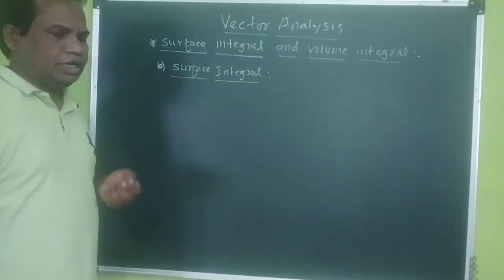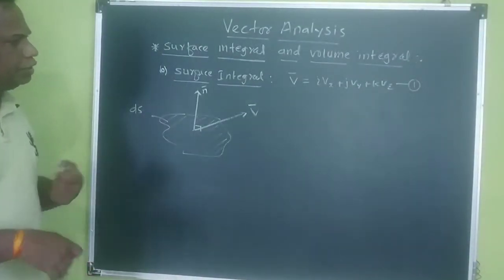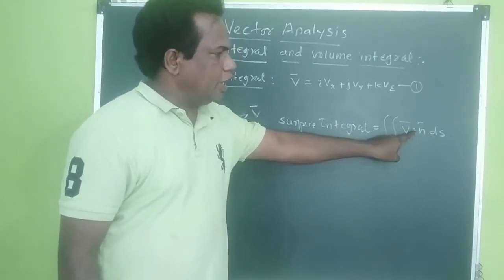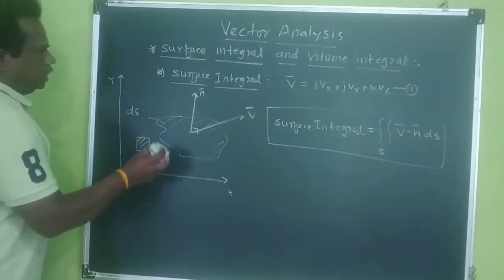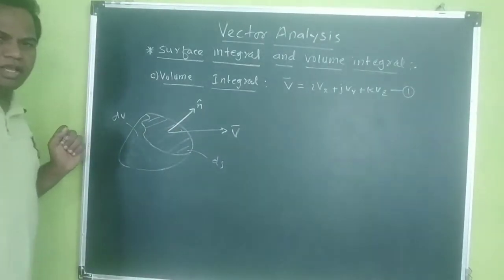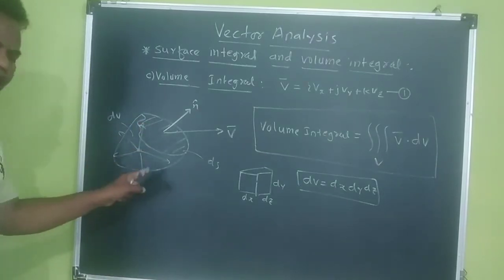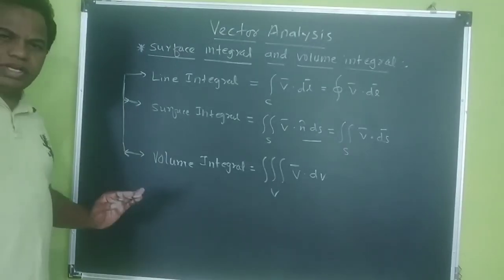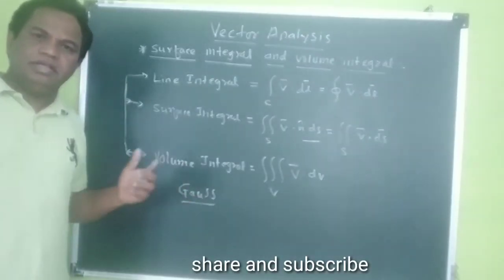Physics: Vector Analysis: Surface and volume integral